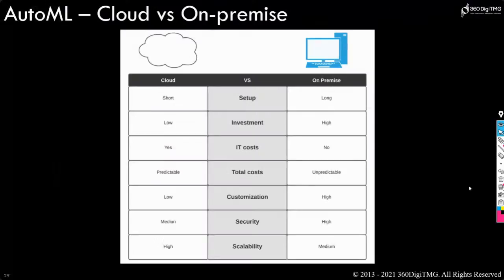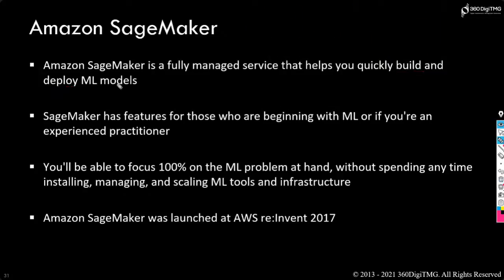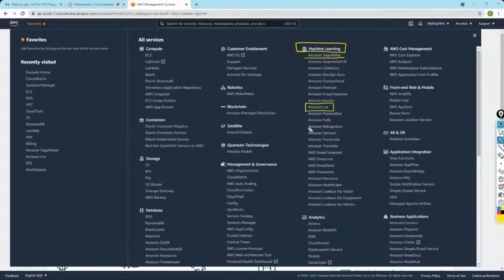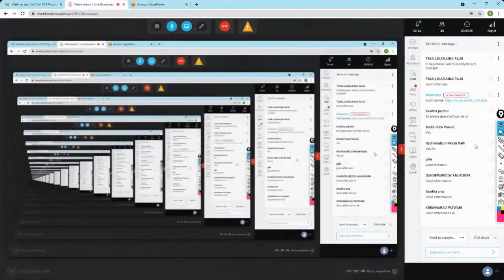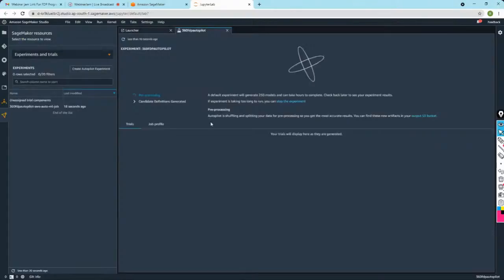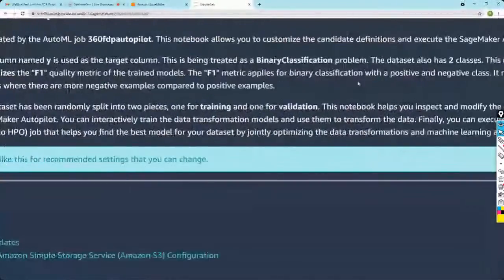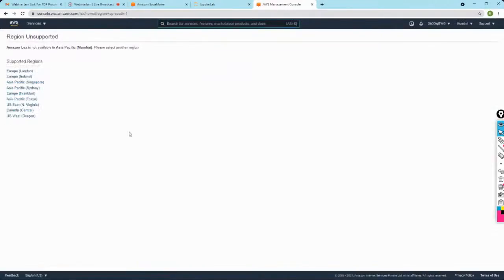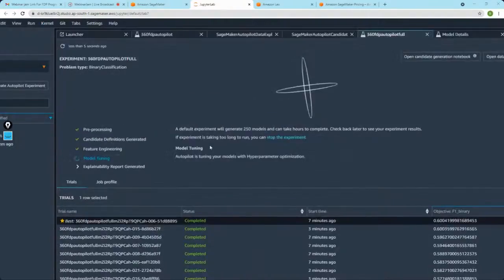Faculty Development Program on Machine Learning on Cloud | 21-07-2021